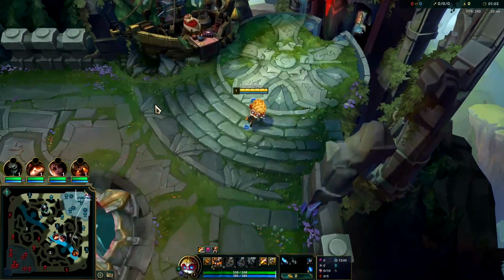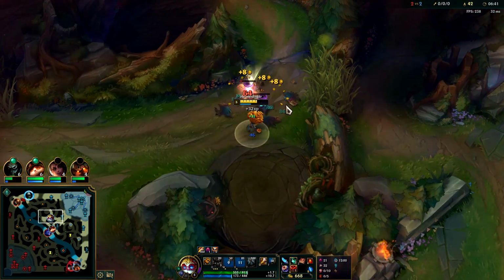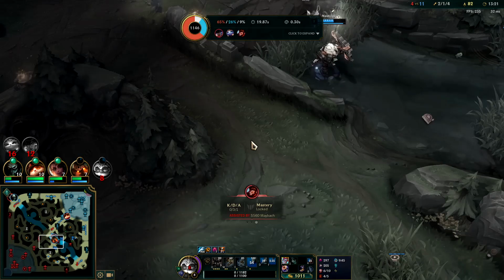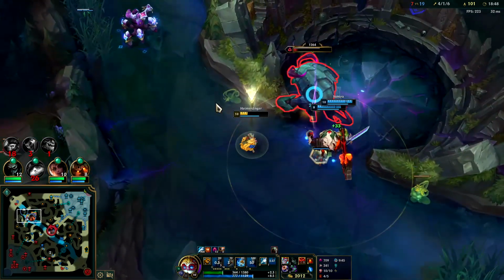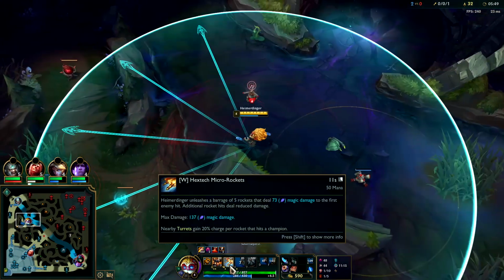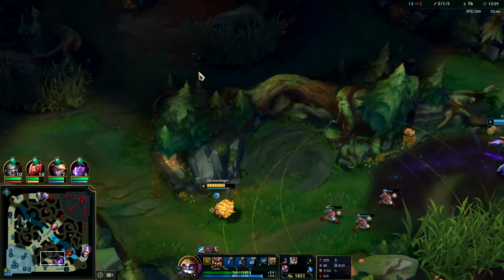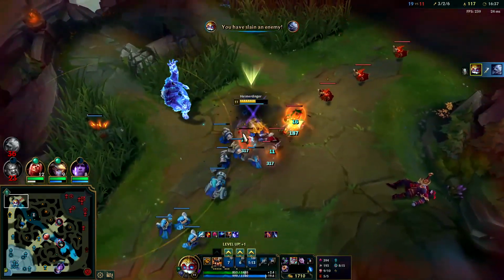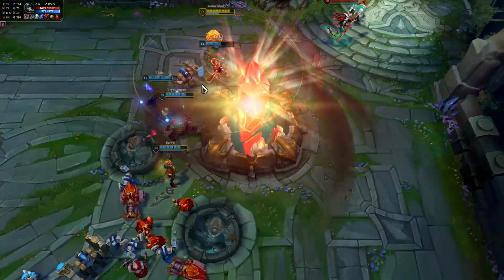HEIMERDINGER IS ACTUALLY A SLEEPER OP JUNGLER🔥 (I SHOW YOU HOW👌) | League of Legends Season 12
HEIMERDINGER IS ACTUALLY A SLEEPER OP JUNGLER🔥 | League of Legends Season 12
League of Legends Season 12 Heimerdinger Jungle Gameplay Tutorial Guide